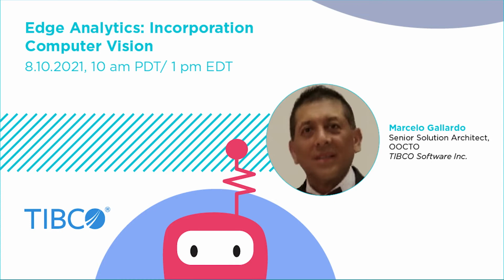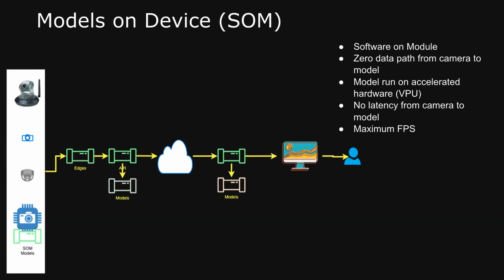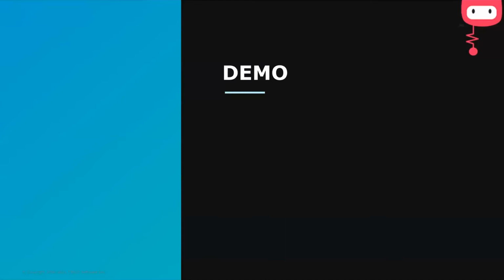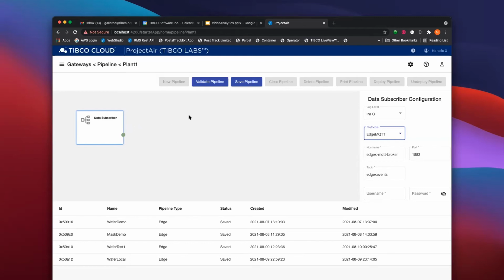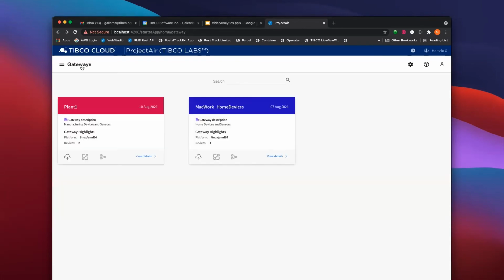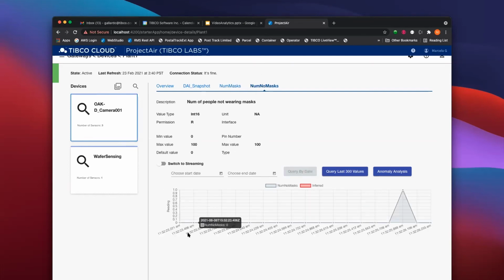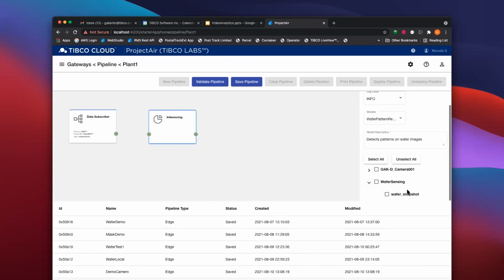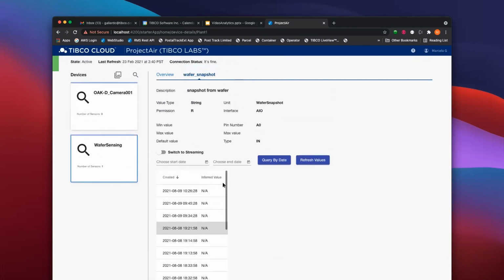Project AIR: Edge Analytics - Incorporating Computer Vision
#3 in the 3 part series on Project AIR by TIBCO LABS™

The Project AIR framework, allows you to register and interact with IoT Device Farm to process derived data anywhere that is needed and store the data as needed to analyze and address a large number of analytical use cases extending any layer of its architecture as needed. Connect your IoT Device Farm and take action with TIBCOⓇ Connected Intelligence Cloud.

Speakers: Marcelo Gallardo, Senior Solutions Architect, TIBCO Software